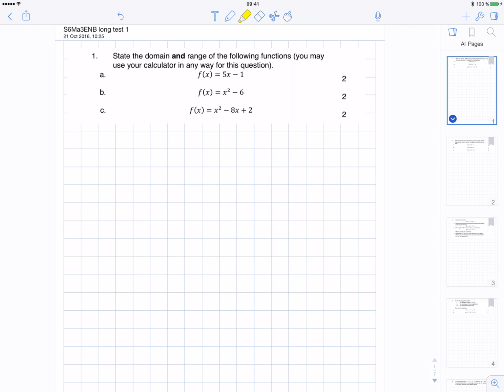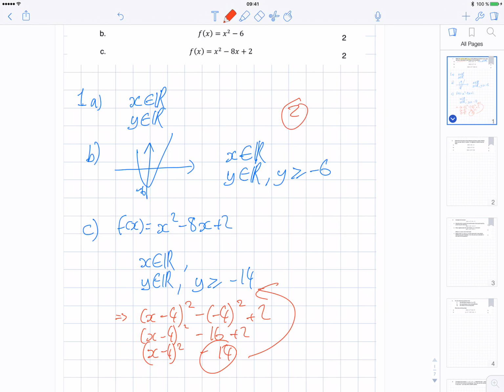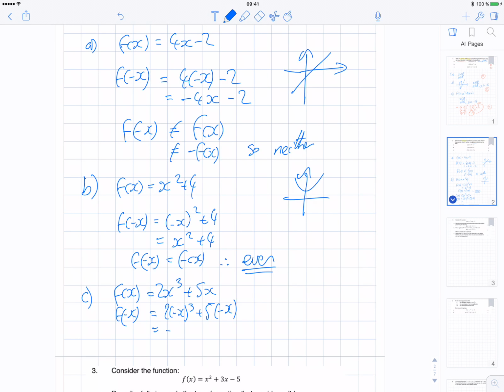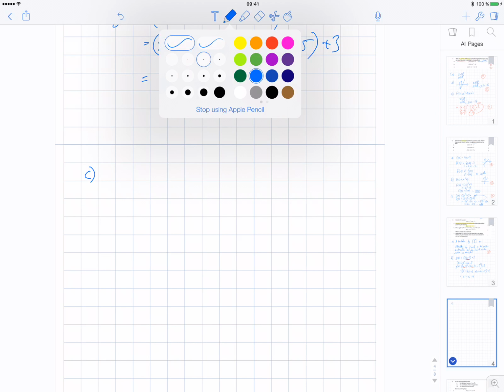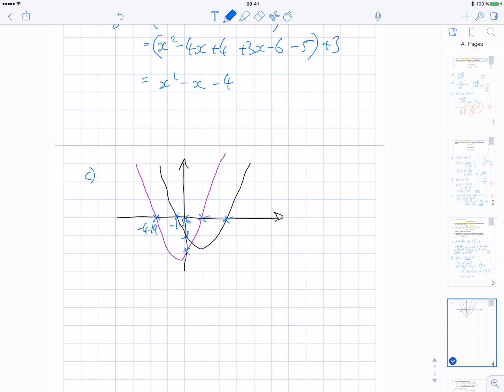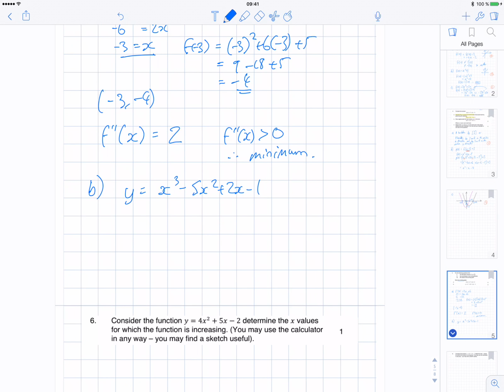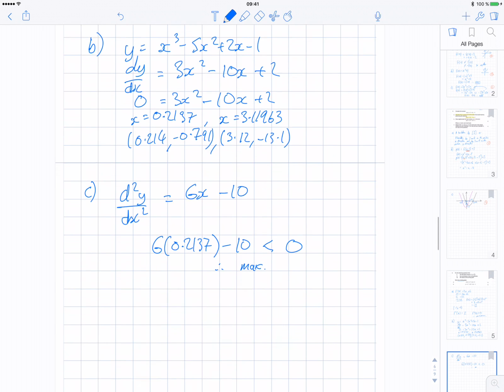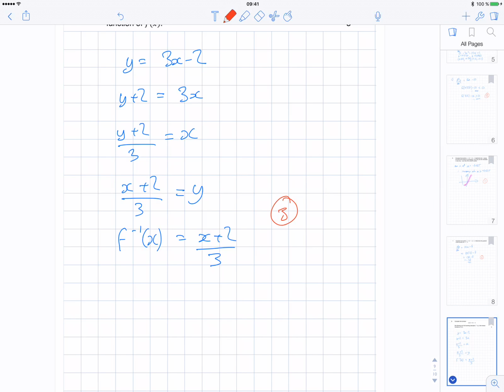S6Ma3ENA Long Test 1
Note there was no question 4 on the test!